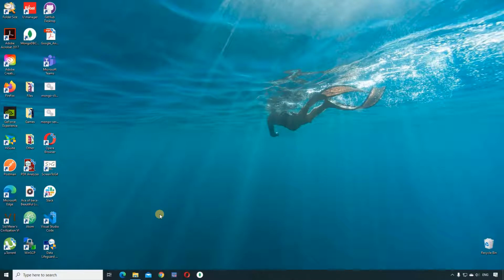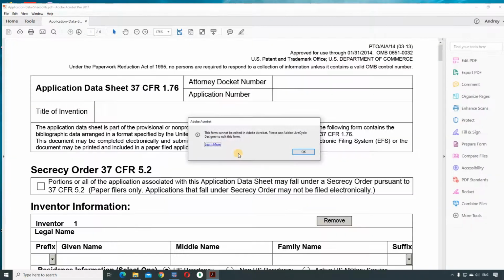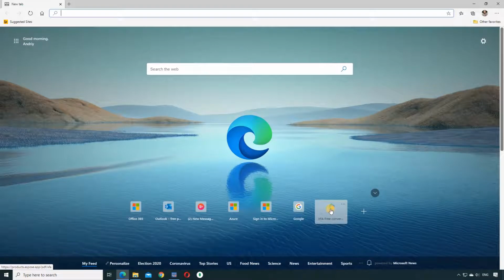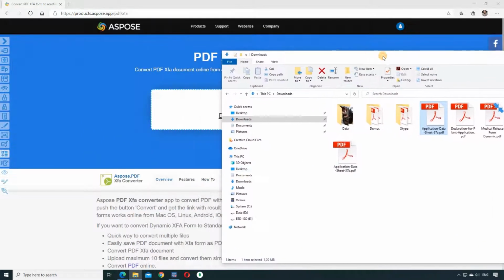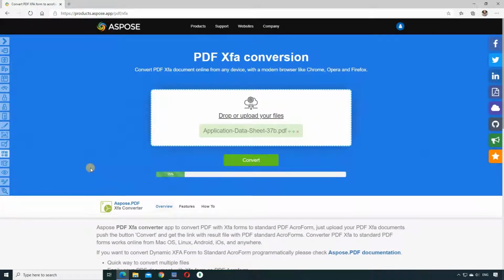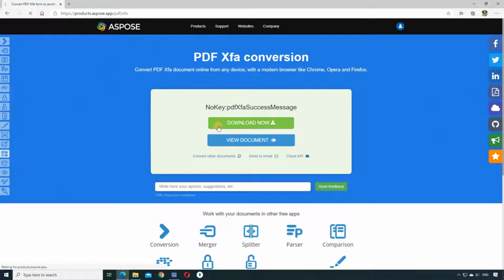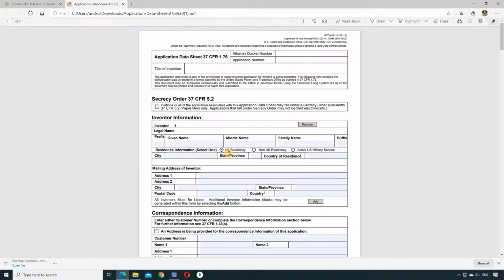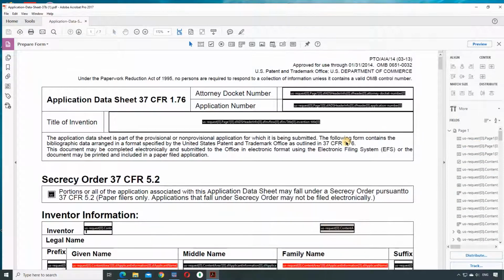How to convert XFA forms to Acroforms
2. Click inside the file drop area to upload PDF files or drag & drop PDF files
3. Your PDFs with XFA forms will be uploaded and will be converted to PDF with AcroForms.
4. The download link of files will be available instantly after conversion.